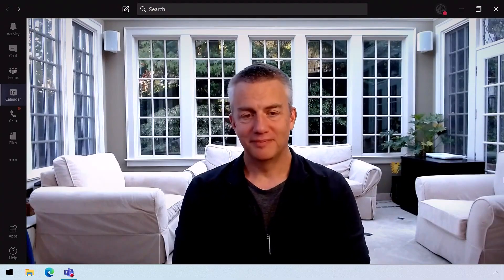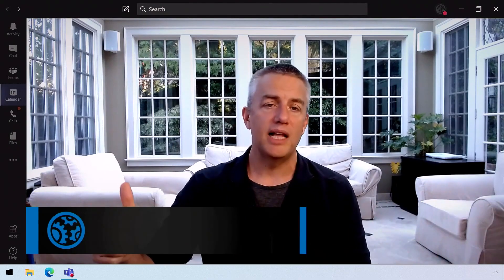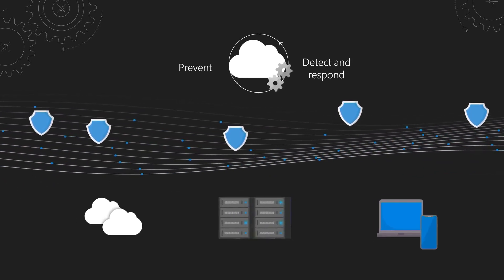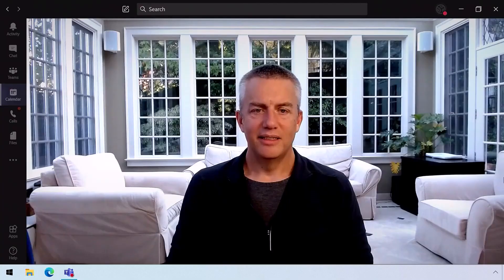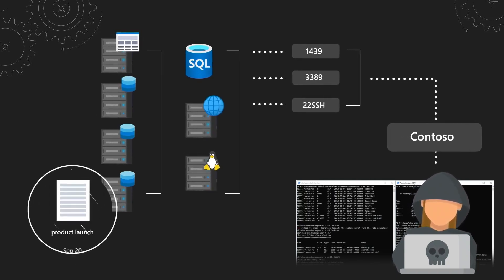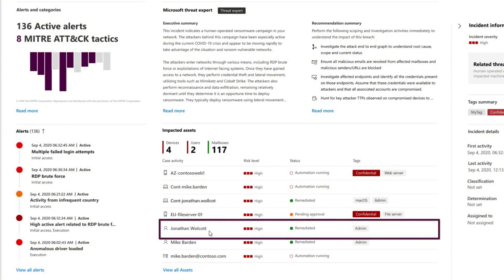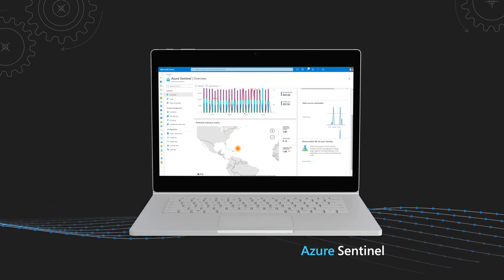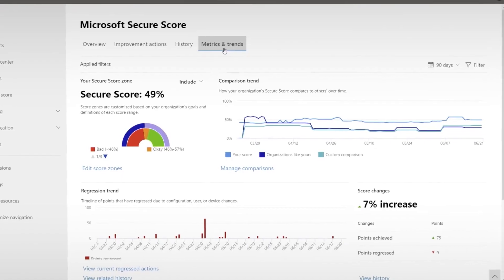Microsoft Defender | Bringing Microsoft 365 Azure and all of your security signal | IGL145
Microsoft Defender is Microsoft’s comprehensive XDR, bringing together your files, identities, endpoints, infrastructure and cross-cloud services together. In this session, we’ll show the anatomy of an incident and how Microsoft Defender discovers, alerts, contains and remediates sophisticated attacks. This is an Ignite exclusive show from Microsoft Mechanics.